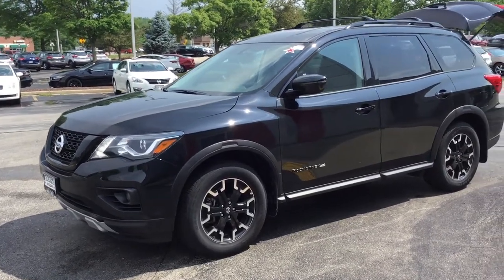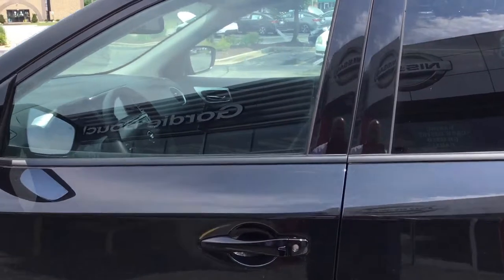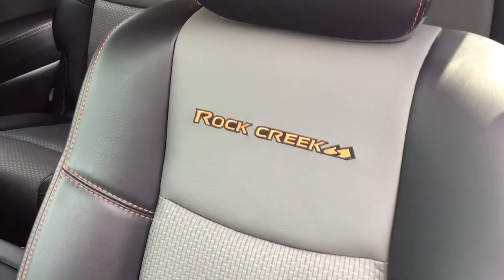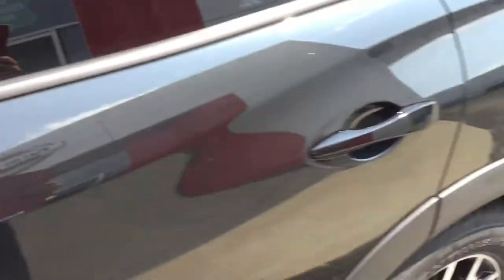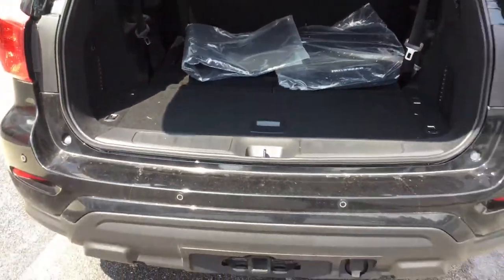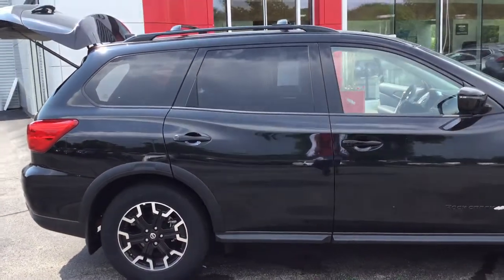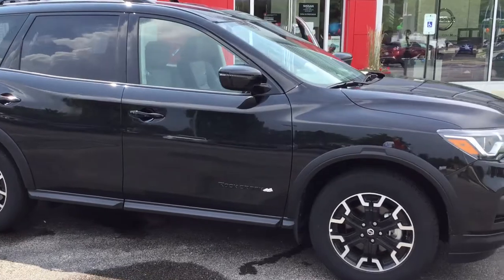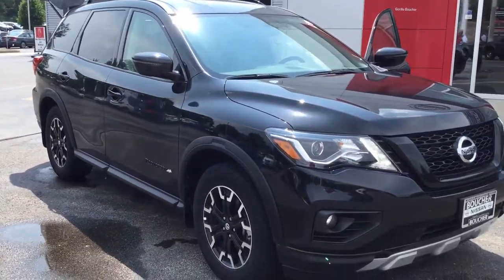2020 Nissan Pathfinder Rock Creek Edition 20NF057